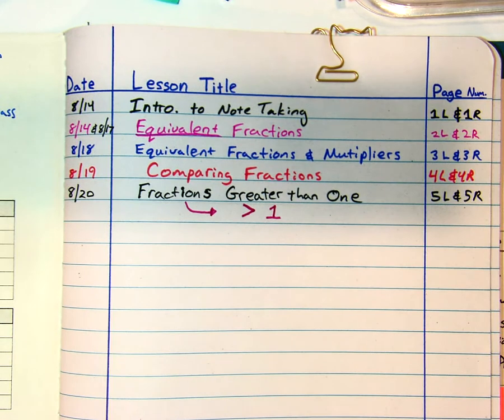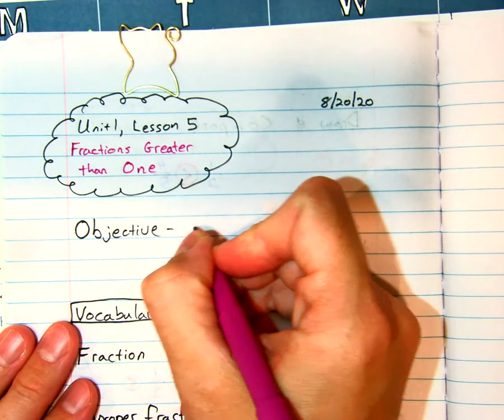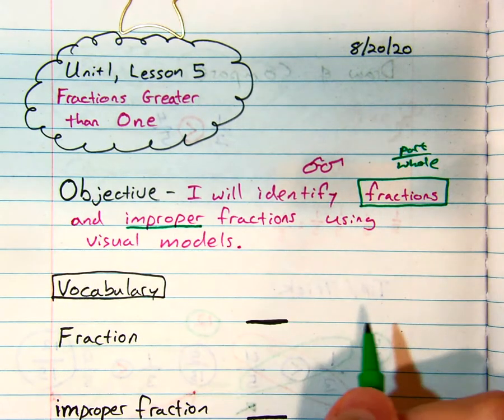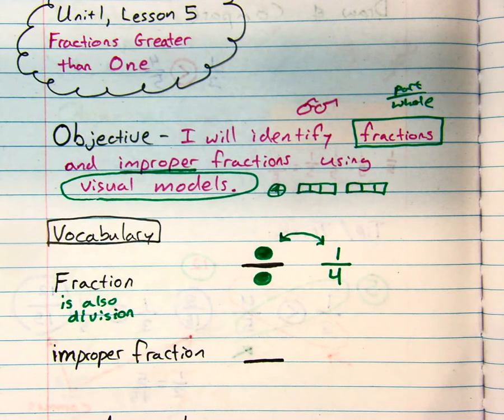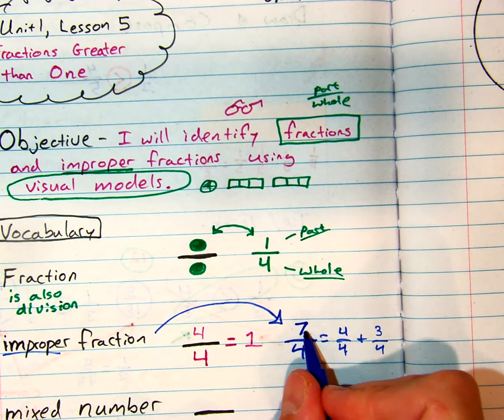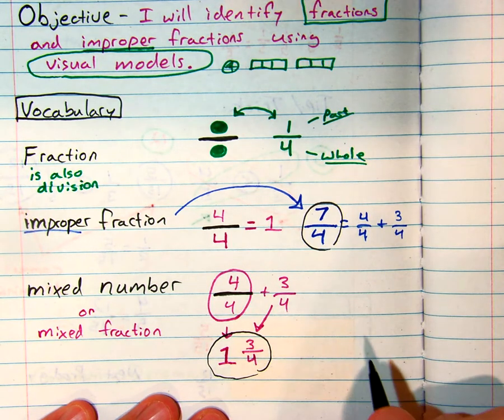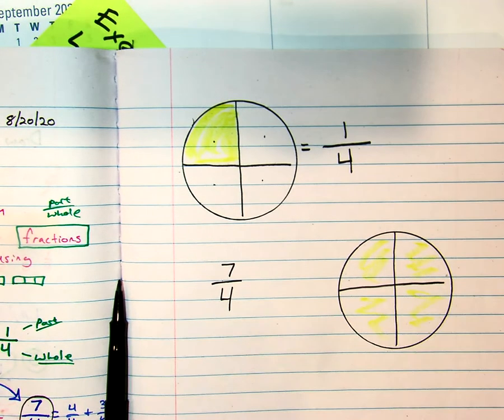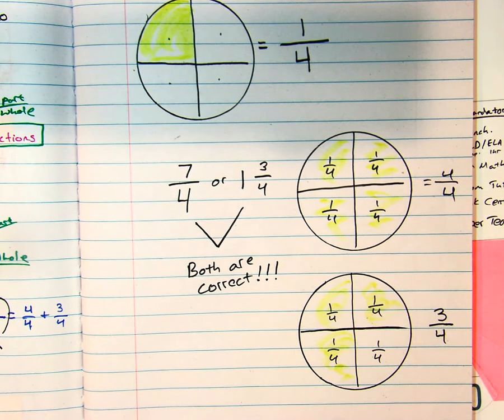Unit1, Lesson 5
This video will help you visualize fractions greater than one.